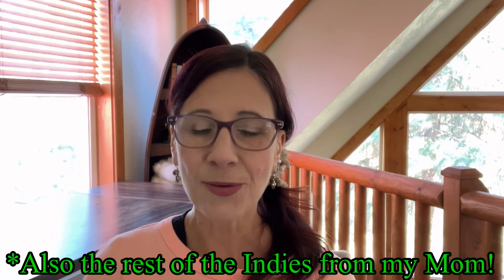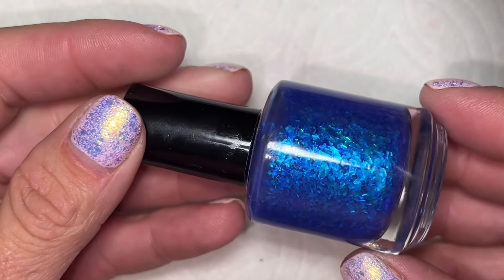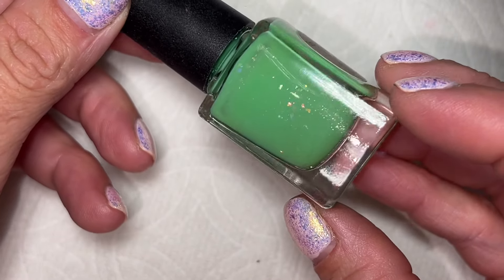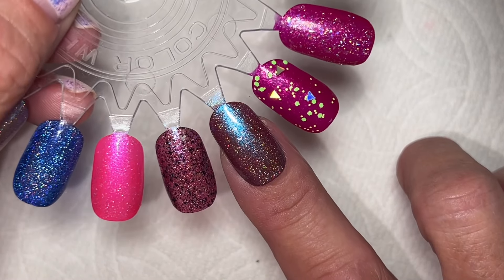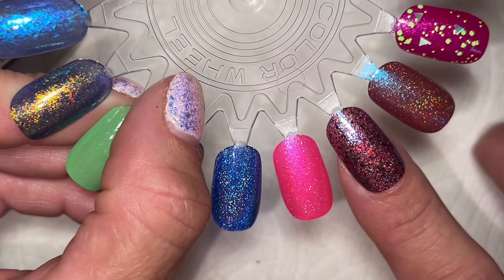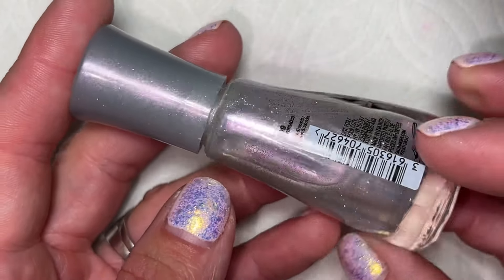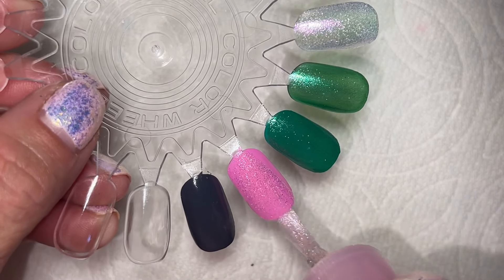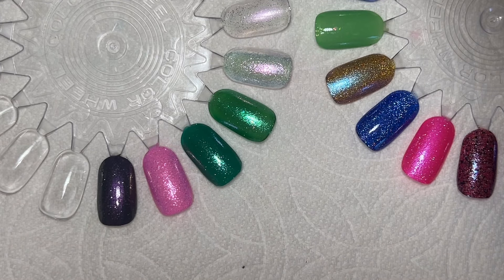PFD, Forget Me Not, NEW LA Colors, NEW Sally Hansen, and More! | Restored by Polish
Hello Polish World!  Today is Part 2 of what I’ve recently added to my collection. A little bit of everything in this one. Enjoy!

On my nails:
Orly Head in the Clouds, Fancy Gloss Ethiopian Opal

Polishes in this video:
Polished for Days Under the Sea
Polished for Days Moonglade
Restored by Polish Morning Mist
Garden Path Lacquers I Forgive You/Essence That’s the Spirit
ILNP Good Vibes
Forget Me Not Lacquer Free Love
Forget Me Not Lacquer Forever Young
LA Colors Retrograde/Salon Perfect Show Me the Money
LA Colors Sunray/Color Club Girl Gang
Sally Hansen Chromatica/Sally Hansen Grease Lightning